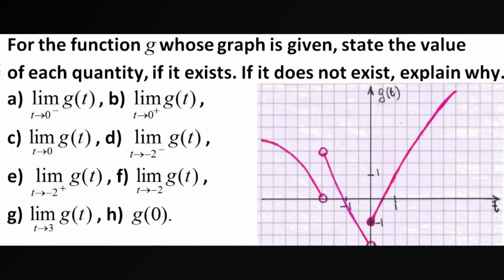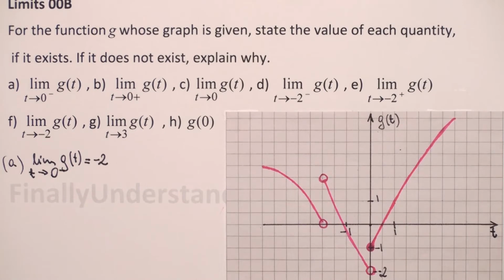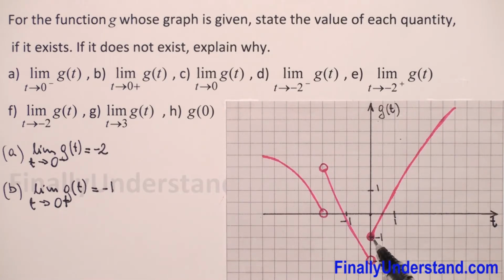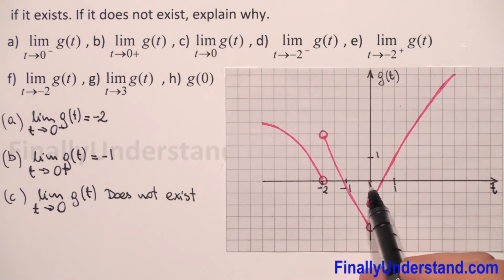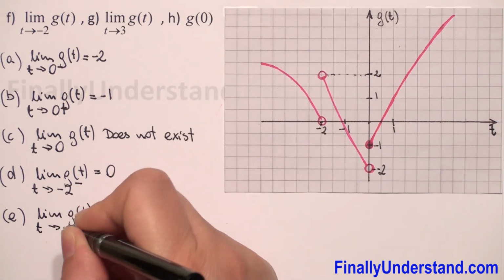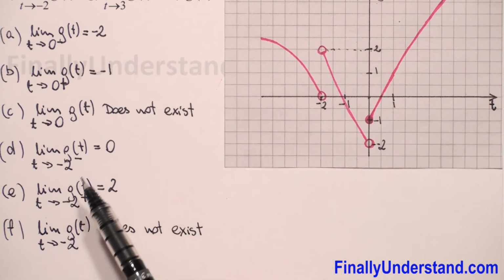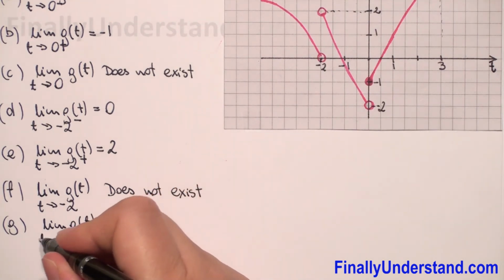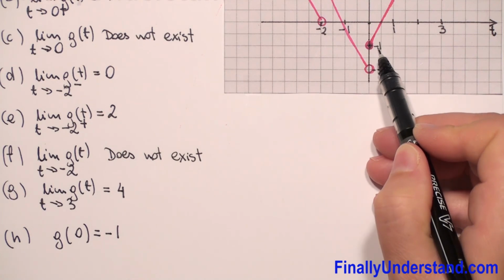Finding Limits from a Graph 00 0B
Explore how to find the limit of a function by interpreting its graph. This lesson walks through identifying one-sided and two-sided limits and understanding the function’s behavior as it approaches a point. Perfect for students learning calculus concepts through graphical analysis.